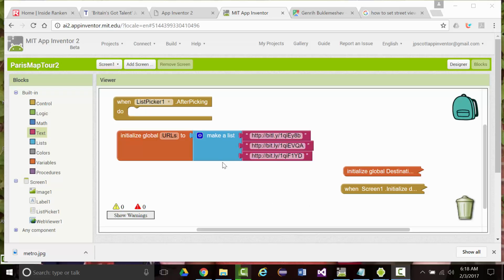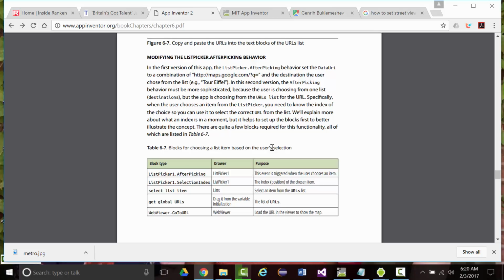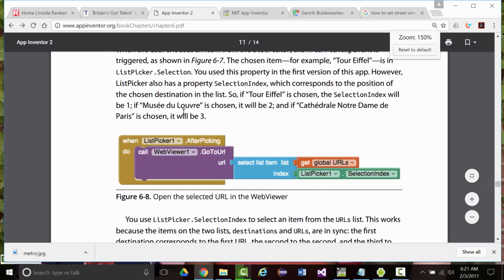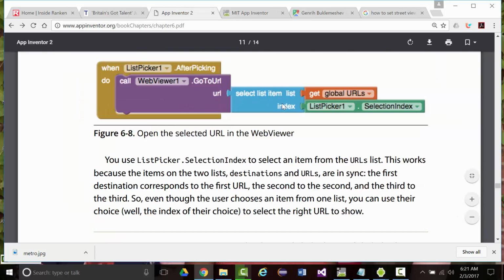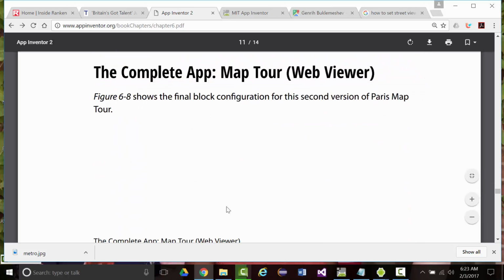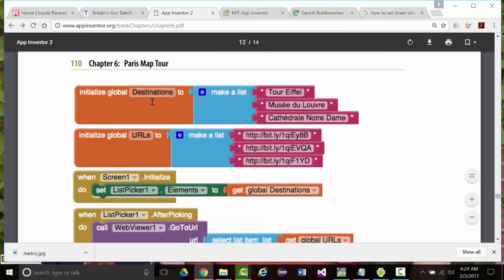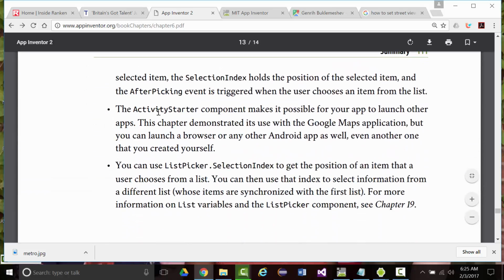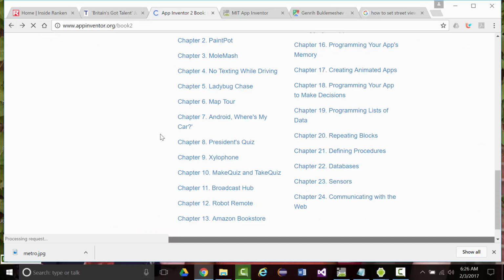AppInventor2 - Lecture30 - TextBook Chapter06 - ParisMapTour - Part03